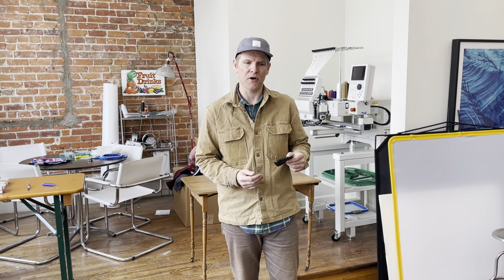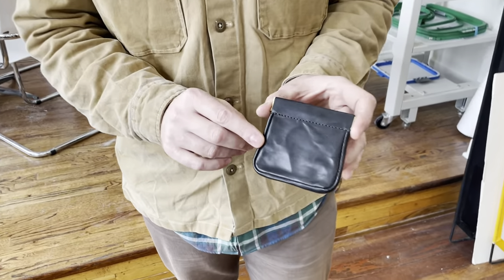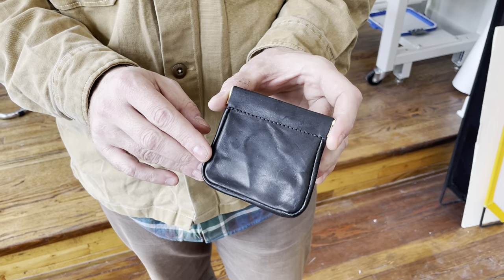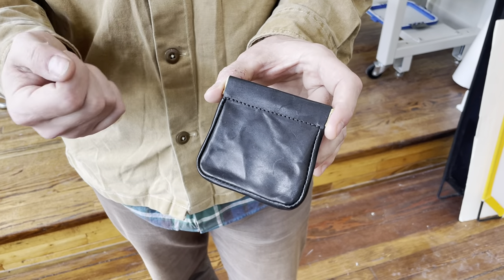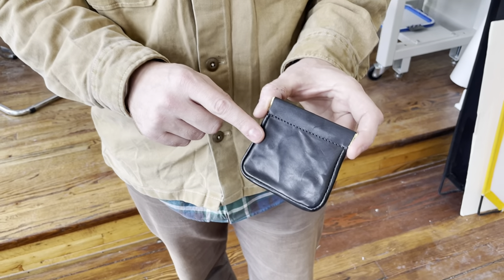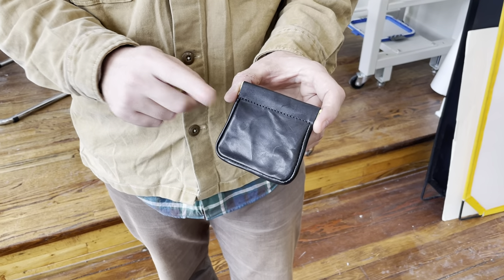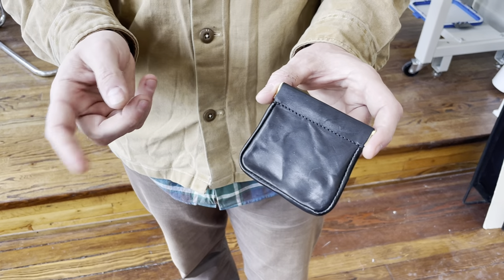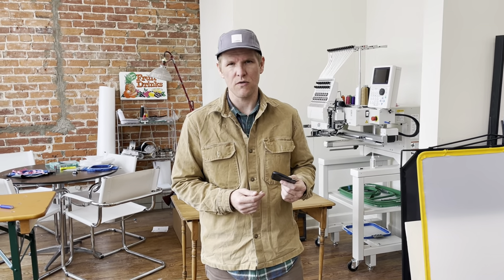ARTIFACT Harness Leather Squeeze Pouch - Handmade in Omaha, NE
Made from full grain harness leather with a spring steel flexible jaw to keep you change, guitar picks, etc secure. Handmade in our Omaha, NE studio.